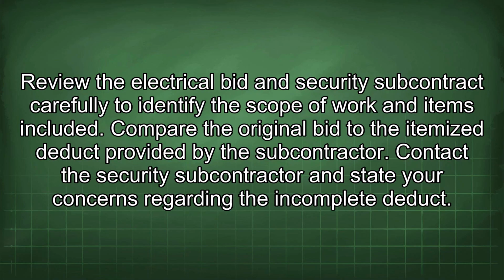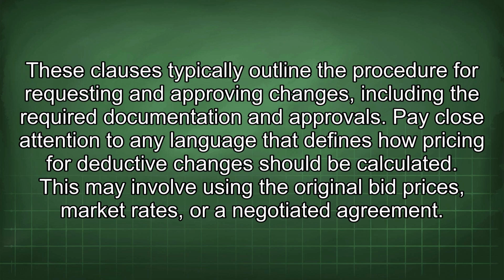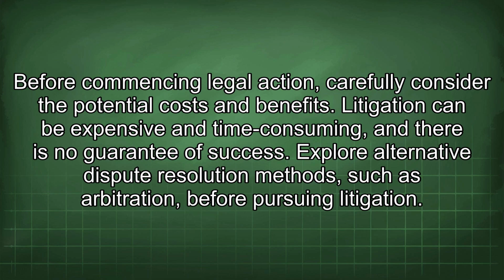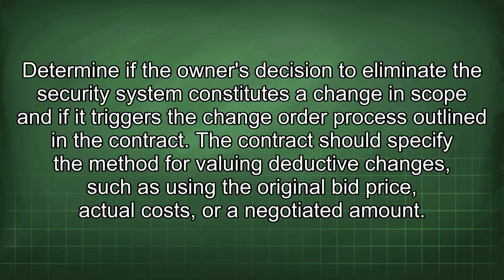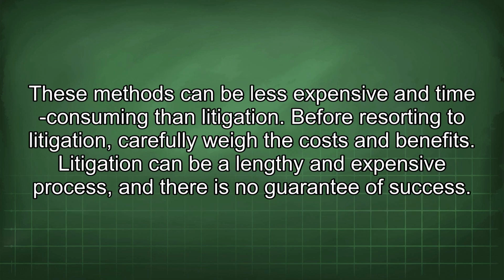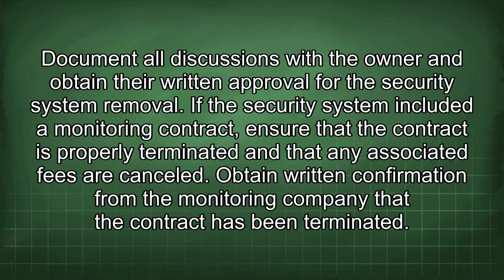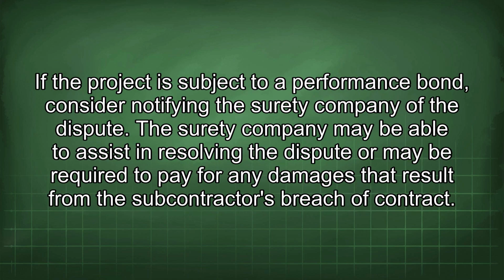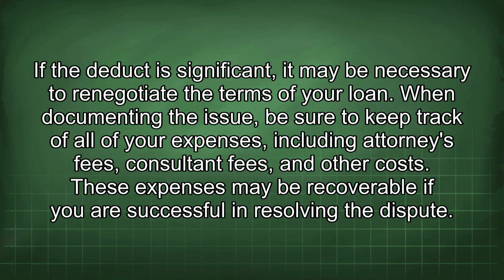Subcontractor Dispute Itemized Deduct Resolution Steps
Address a subcontractor dispute regarding an incomplete itemized deduct. Review contracts, communicate concerns, and negotiate a fair resolution. Document all communications and seek professional assistance if needed.